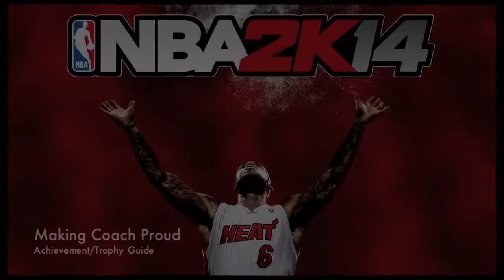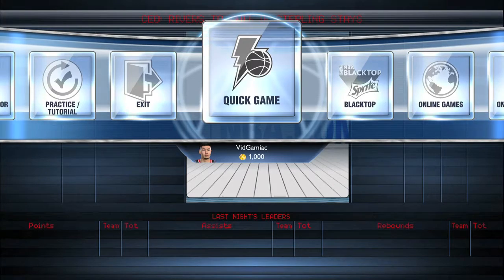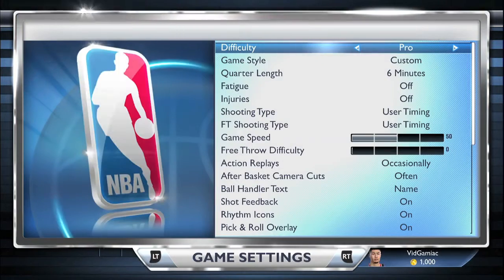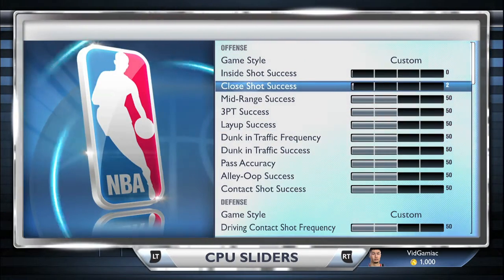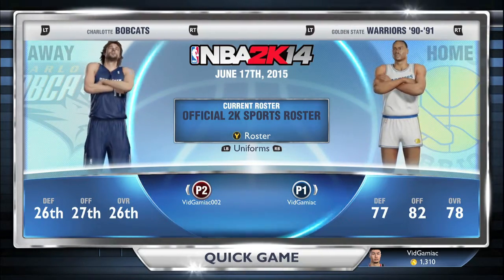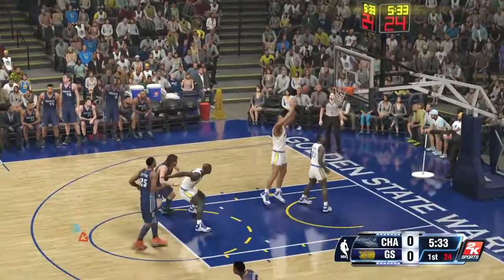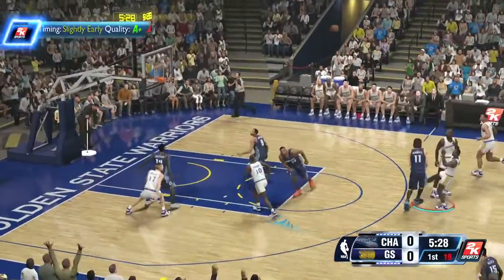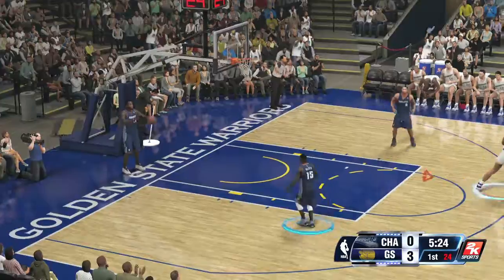NBA 2K14 - Making Coach Proud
Making Coach Proud - Hit 3 three-pointers off a fast-break in a non-simulated game.